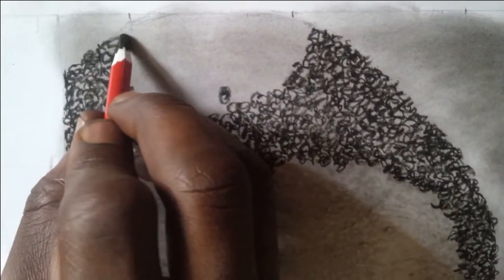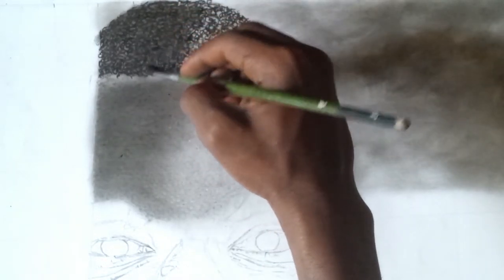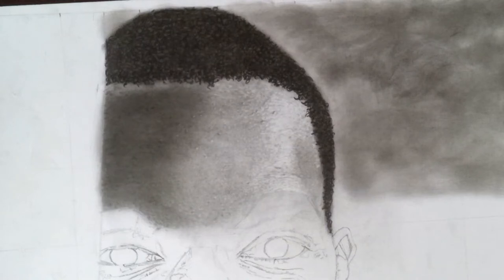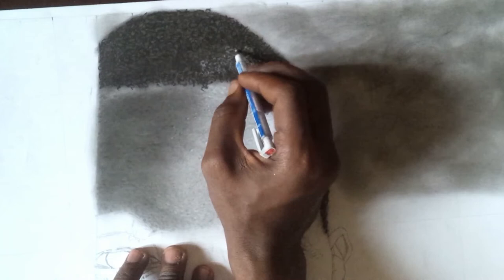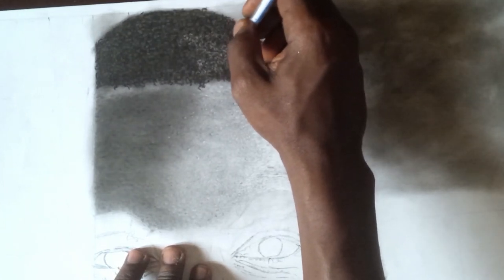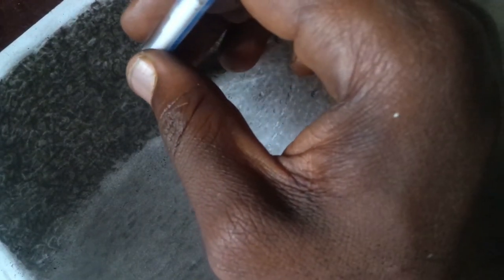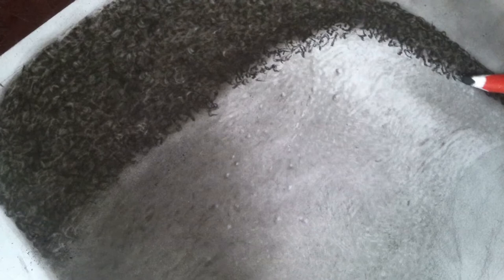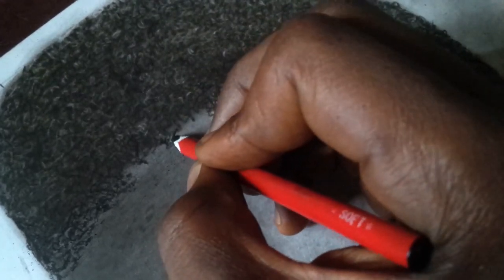How to draw curly hair (How to draw curly hair step by step) easiest method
Do you want to learn how to draw a curly-haired person? With the aid of this easy, step-by-step drawing tutorial, it's easier than ever to do so. A pencil, a sheet of paper, and a decent eraser are everything you'll need. The illustration and accompanying text will guide you through each stage, guiding you to add and remove lines until your drawing is complete.

The majority of people place a high value on their hair. It's one of the first things people notice about you. Hairstyles have retained importance throughout history due to their popularity.

Step one, 01:27, sketch the heard, draw the curly hair
Step two, 02:10, add some layer and blur the layer
Step three, 06:12, add the first highlight
Step four, 08:21, blend the hair again with a dry brush
Step five,  0:39, add some highlight again
Step six, 11:06, finish up the hair

Remember to hit the SUBSCRIPTION BUTTON, LIKE, AND MAKE YOUR COMMENTS

MATERIALS USED THIS DRAWING
- Pencil (with 2mm HB leads)
- Set of graded pencils,
-Tombow mono eraser
- Dry Brushes, soft brush
- Charcoal pencil (soft)
- paper